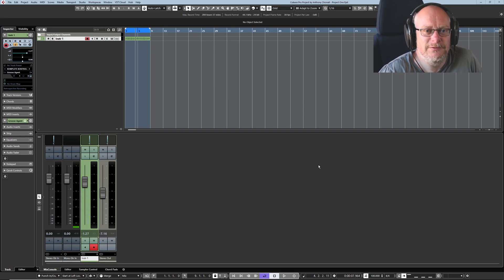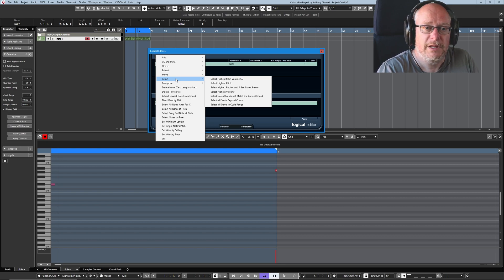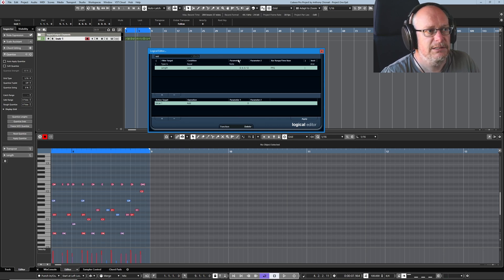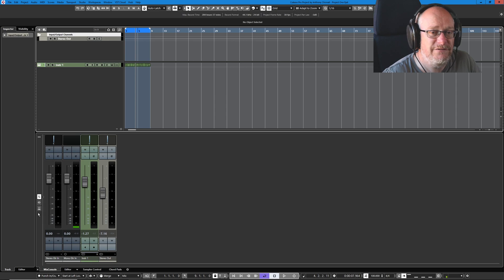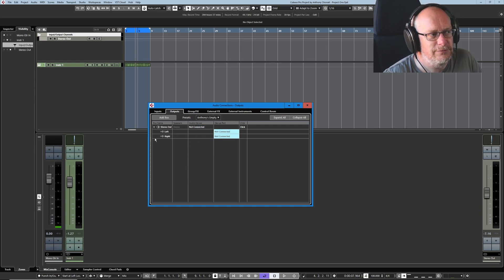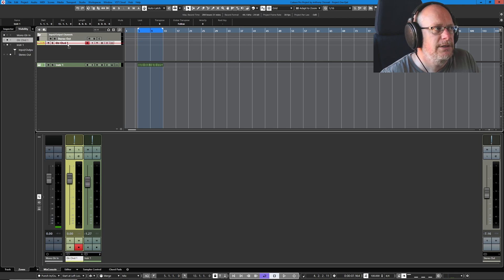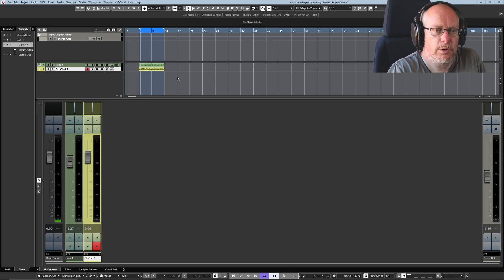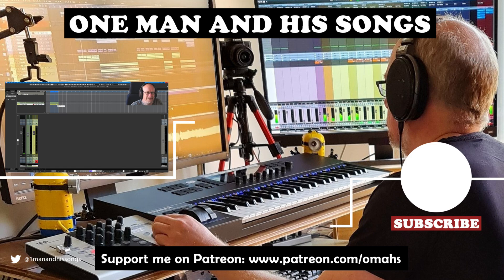Cubase Fundamentals Ep#6 - Intro to Logical Editing & Recording Audio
In this series I'll show you all the features within Cubase that I use on a day-to-day basis, in the context of composing a real piece of music. By the end of the series, we'll have not only learned how to use the program but we'll also have written a brand new tune!

My channel is these things:

1. A place to share my songs - via various 'Back on Track' video series - in which you'll see each song idea evolve step-by-step, with me (hopefully!) improving my song-writing skills as we go.
2. An outlet for me to discuss all things musical - including technical break-downs of software and tools that I use, as well as more wide-ranging discussions of topics that interest me.